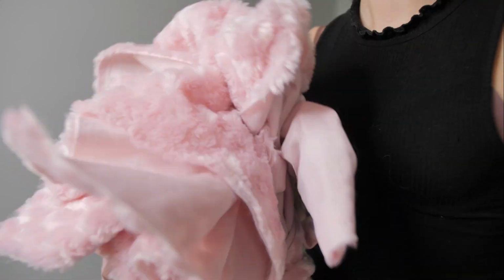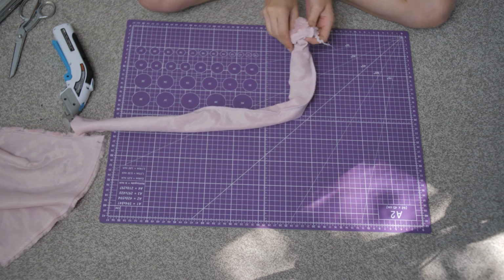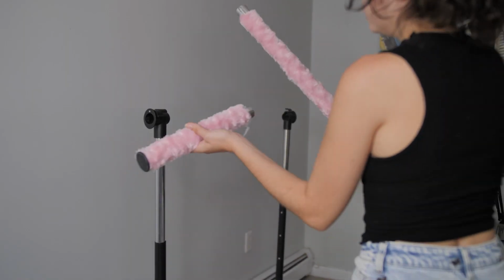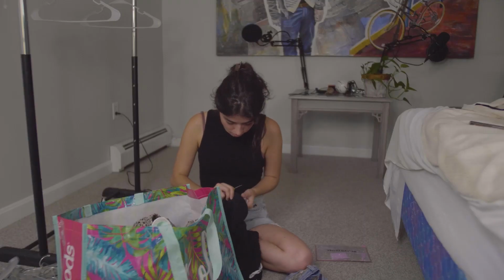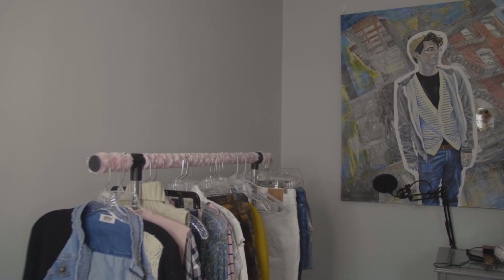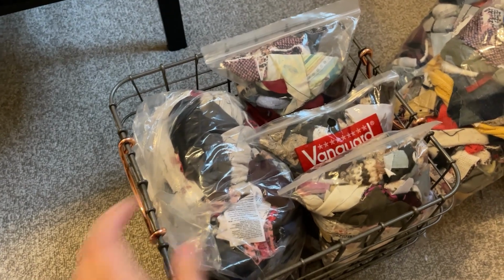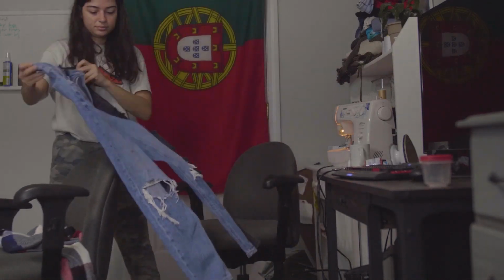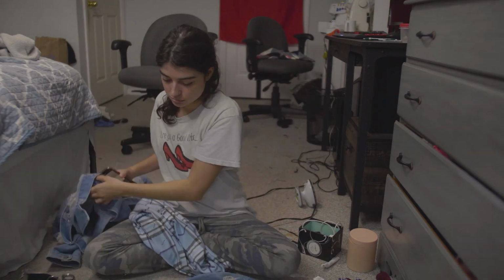Let's Set Up My FIRST Fall Pop-Up Shop| Nail Reserve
Your Weekly dose of Sustainable Fashion inspo ✿ ✿ ✿!! Today's Video you are going to help me set up for my FIRST EVER pop up shop! I will be doing lots of DIYs and reusing materials rather than buying.
AND Shoutout to NAIL RESERVE LA !! They sell VEGAN , CRUELTY FREE and CHEMICAL FREE gel nail polishes!

upcycling
* diy
pop shops
pop up store
popup store
diy ideas
diy projects
pop up shop
pop up retail
popup shop
zero waste store
zero waste shopping
shop zero waste
diy closet rack
diy rack clothes
fall styles for women
fall looks for women
fall style
fall fashion styles
womens fall fashion
cute fall clothes
fall dress clothes
fall dress outfits
long fall dress
cute fall dress
fall looks
fall clothes